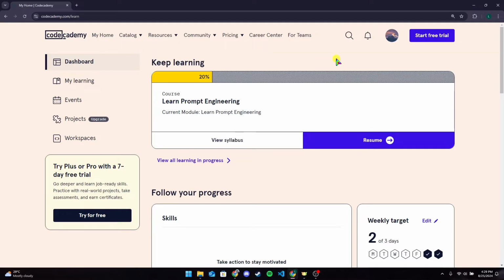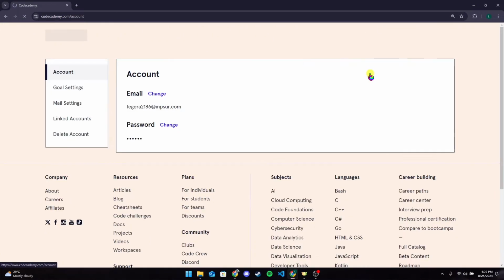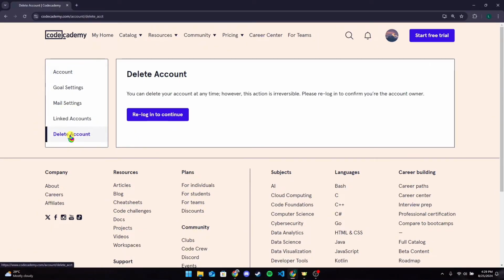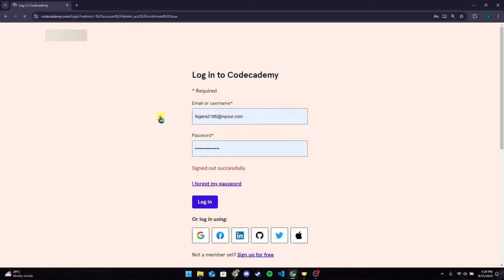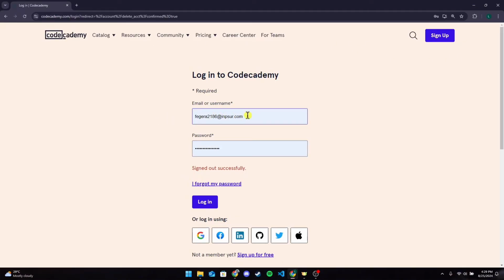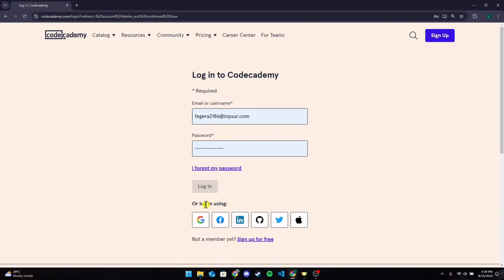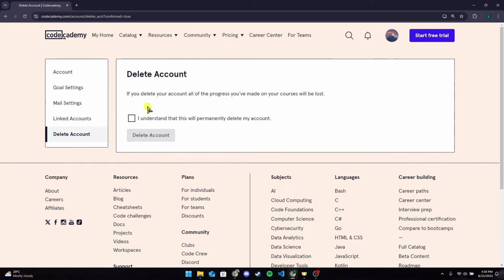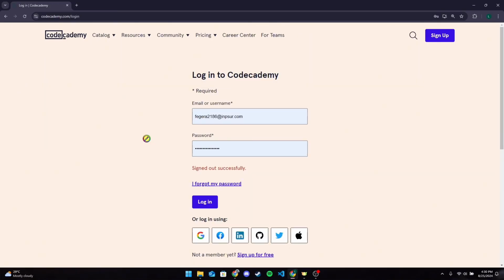How to Delete Codecademy Account 2024?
Ready to say goodbye to Codecademy? In this video, I’ll walk you through the process of deleting your Codecademy account. Whether you’re looking to close your account for personal reasons or you’re done with your coding journey, this step-by-step guide will help you delete your account quickly and easily. Watch now to manage your Codecademy account and ensure your data is handled according to your preferences.